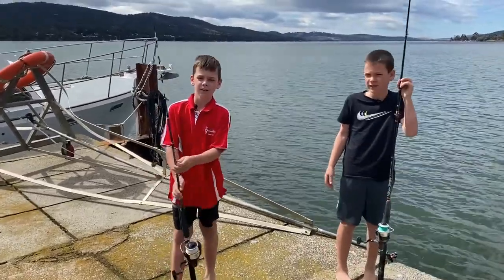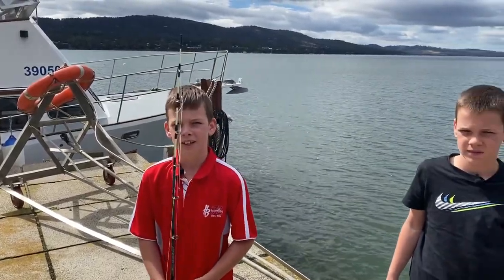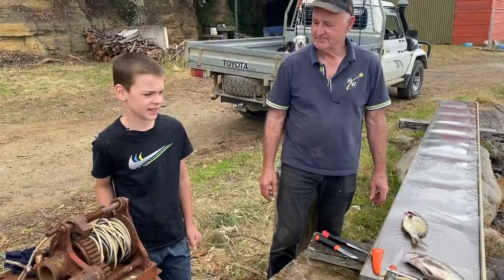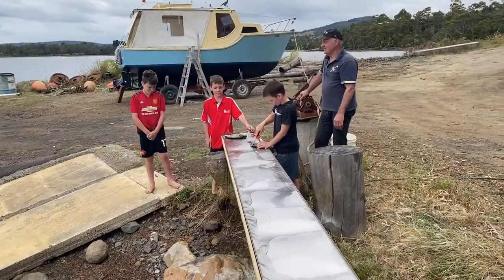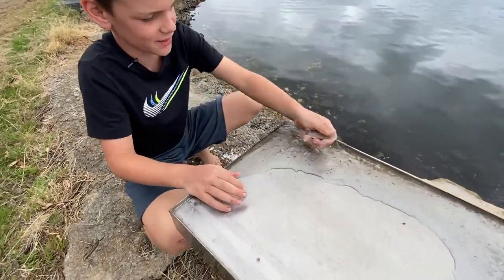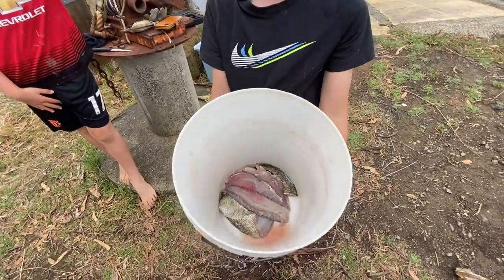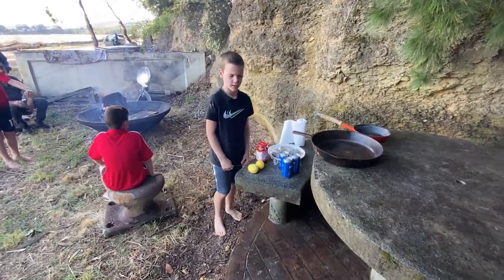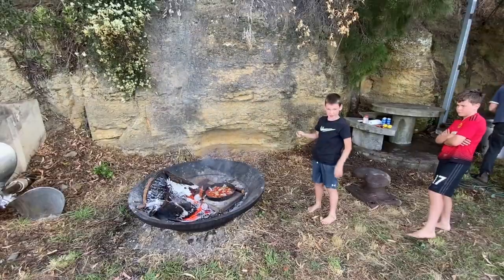Catch n Cook Bream in Tasmania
Staying at their grand-dads house in Tasmania, the boys catch some fish and cook them up that afternoon with a little help from their Grand-dad and their cousin Nick.